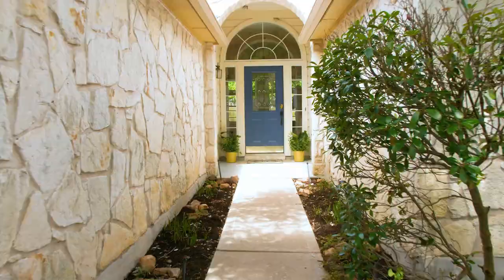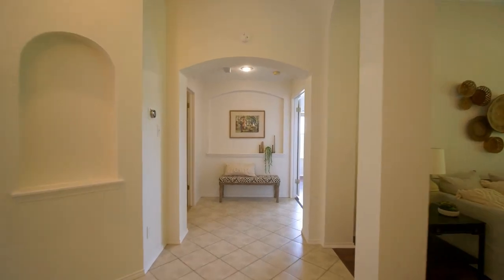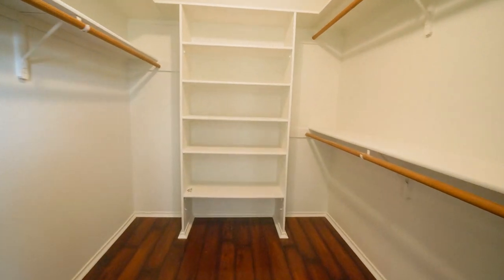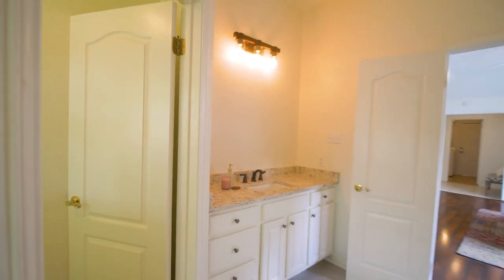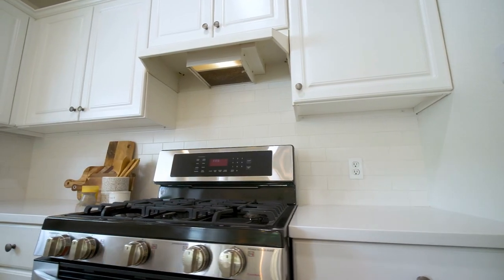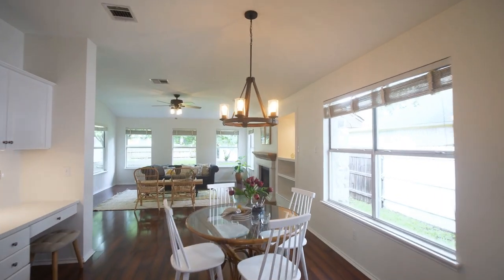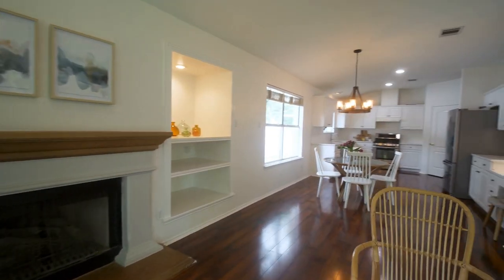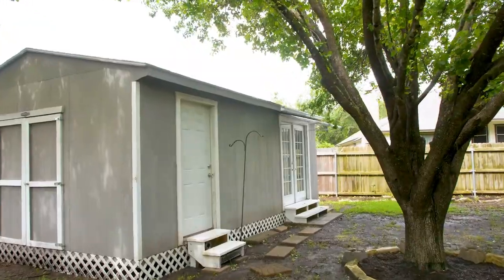SOLD in Pflugerville | 1310 Shotgun Court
FOR SALE | 1310 Shotgun Court Pflugerville Texas 78660 | 4 Bedroom | 2 Bath | 2,524 SqFt

Looking for a spacious, remodeled, single story, open floor plan home for entertaining friends and family? Want to live very close to Apple, Facebook, Samsung, HEB, Pflugerville old town, and Austin downtown? Absolutely NO CARPET, high ceilings throughout, 2 living spaces, and 2 dining areas! Lots of windows allow wonderful light in all common areas! The kitchen has all stainless steel appliances as well as new quartz counters, backsplash, and canned/recessed lighting! The large primary bedroom is far from the other three large bedrooms for privacy. The primary bathroom has an oversized walk-in shower as well as upgraded tile and vanities for a very posh, modern feel! This large lot is also on cul-de-sac, so traffic is minimal passing the home! New siding, new high-end gutters, new interior and exterior paint, and a secondary bathroom remodel as of 2020/2021! The covered outdoor entertainment porch has a ceiling fan to make for lovely evenings entertaining outside!

4 Bedroom
2 Bath
2,524 Sqft
ABOUT HEART OF AUSTIN HOMES TEAM

The Heart of Austin Homes Team YouTube channel contains our best strategies and principles that has now helped hundreds of people in Austin buy homes, sell homes, and invest in real estate. This YouTube channel is designed to help you make the most informed decision you can around real estate in Austin.